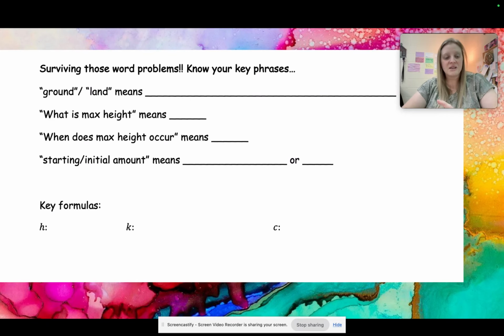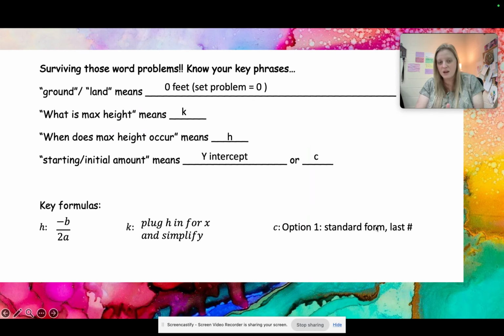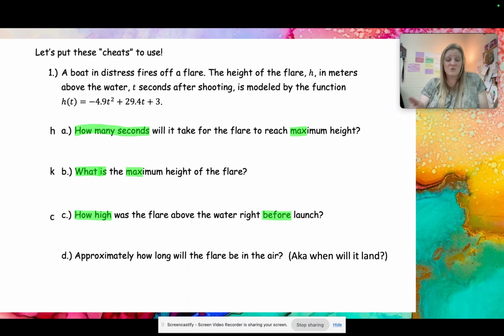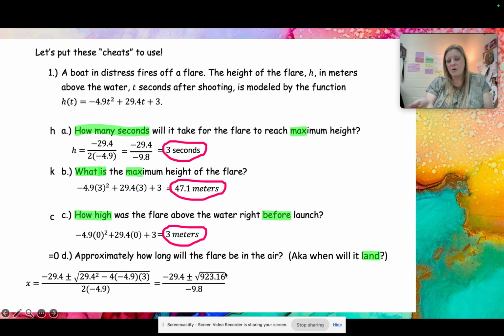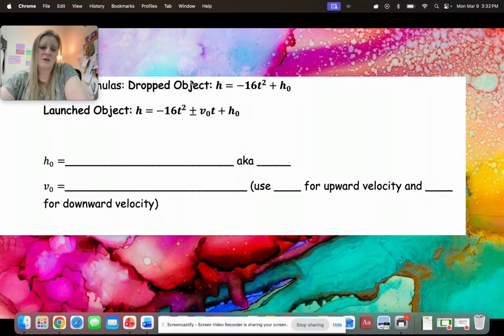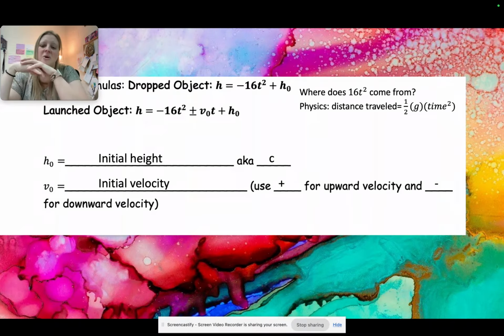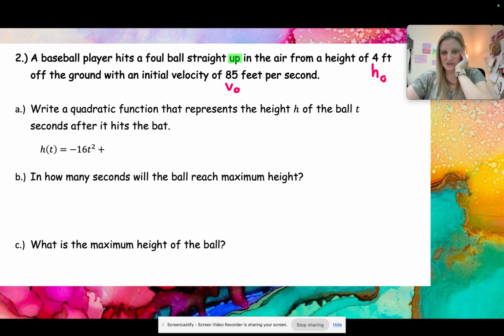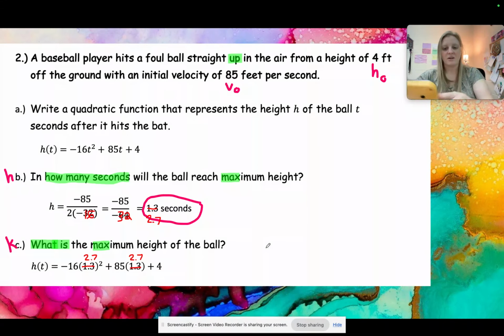4 8 lesson video 2